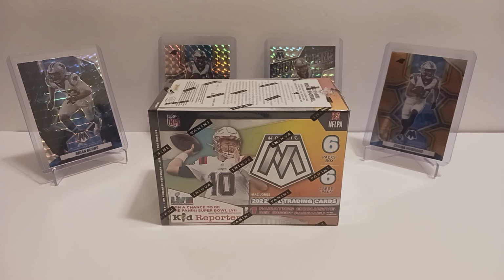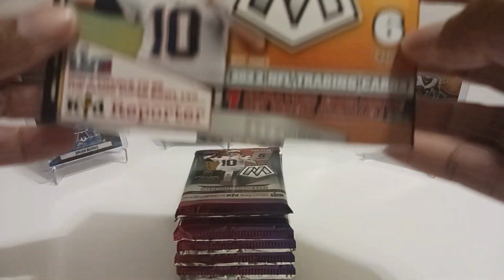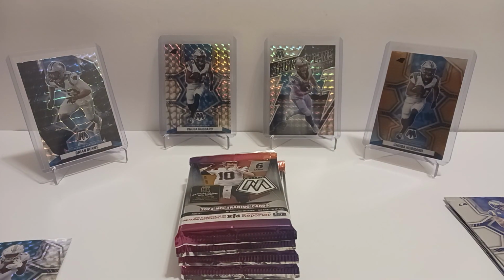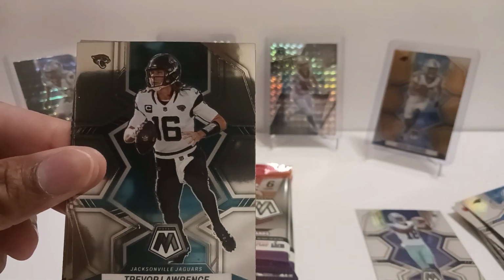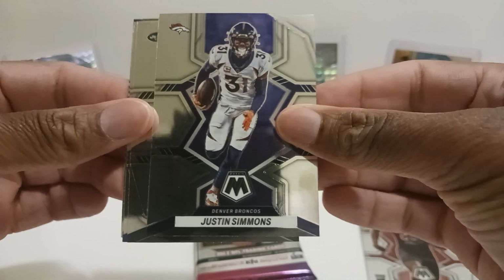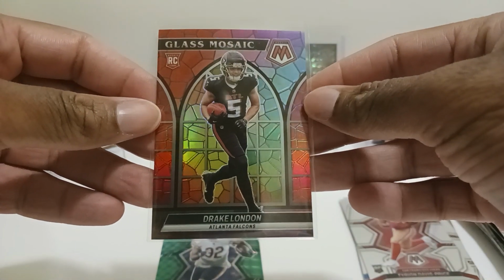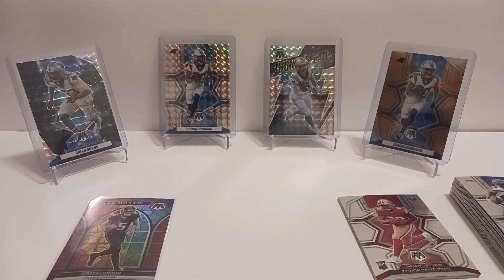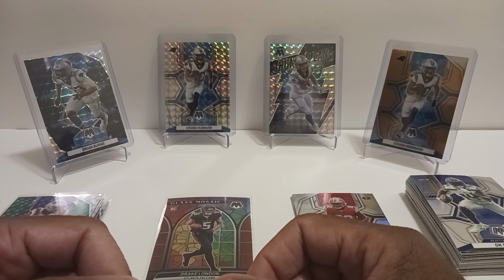2022 Mosaic Football Blaster Box (Fanatics Exclusive)! A Glass Mosaic? 👀